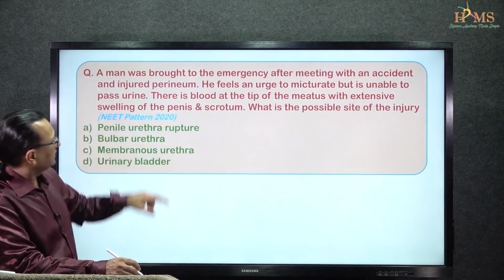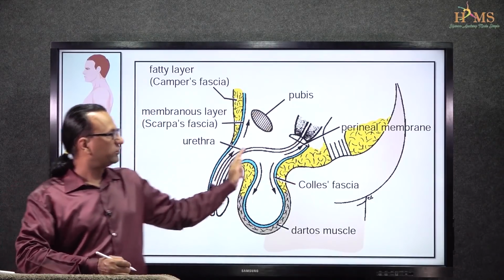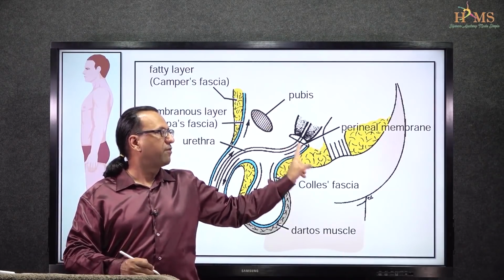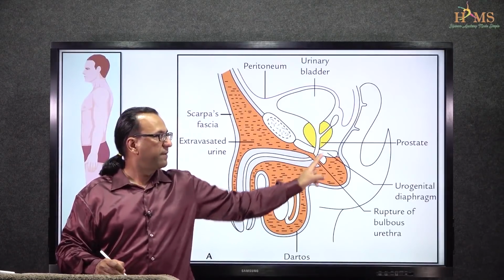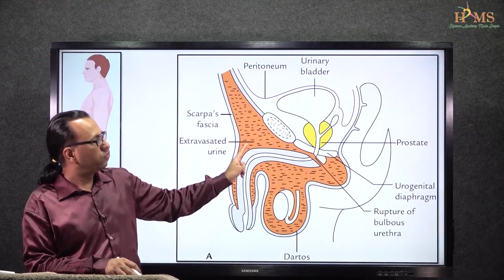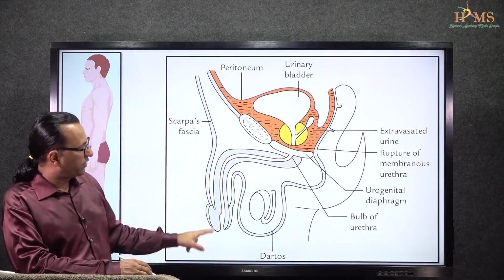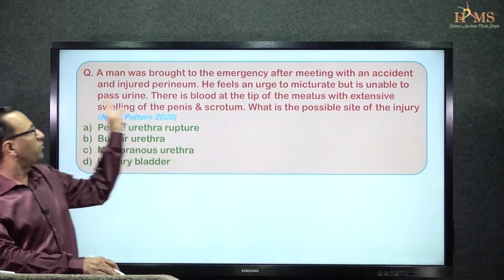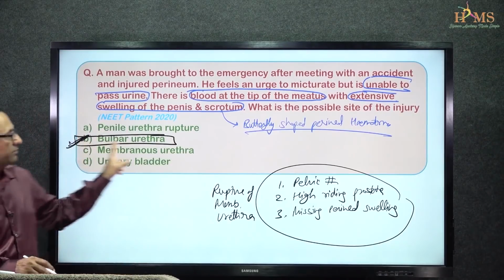NEET Jan 2020 Recall Questions Discussion | Anatomy | Video 13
Watch Dr. Rajesh Kaushal discuss an MCQ from NEET PG 2020. The question is as follows:

A man was brought to the emergency after meeting with an accident and injured perineum. He feels an urge to micturate but is unable to pass urine. There is blood at the tip of the meatus with extensive swelling of the penis & scrotum. What is the possible site of the injury
A) Penile urethra rupture
B) Bulbar urethra
C) Membranous urethra
D) Urinary bladder

For the full NEET 2020 discussion video, enroll for PrepLadder Rapid Revision 2.0. A CONCISE, EFFECTIVE, HIGH YIELD crash course designed especially for last months before the exams. We promise you it's everything you need, if you are planning to the sit for the NEET 2021.
For more information about Rapid Revision 2.0 or to enroll